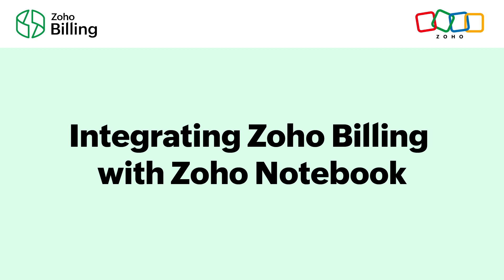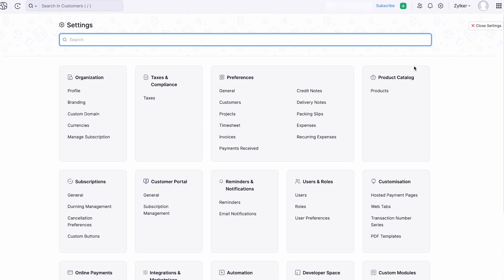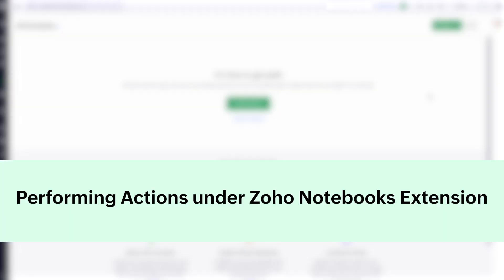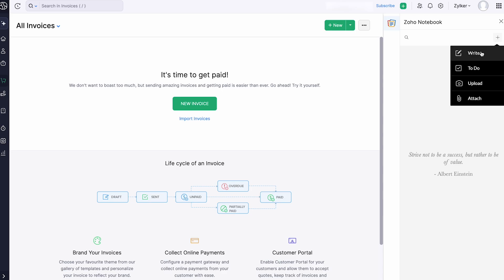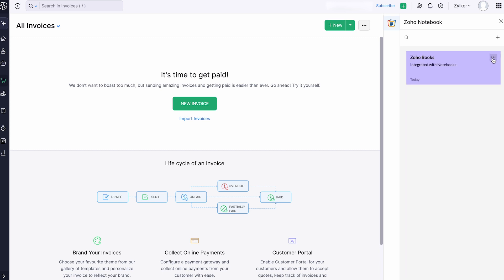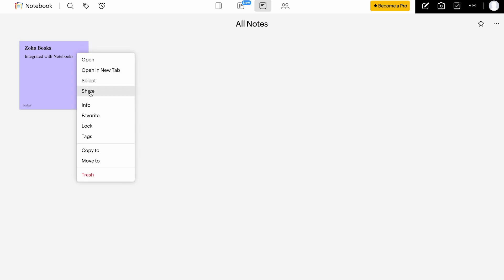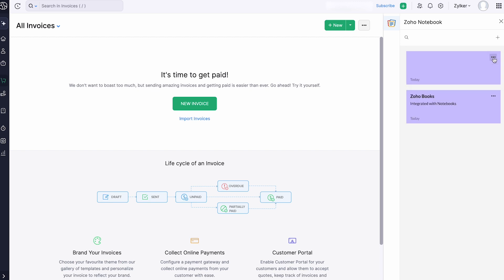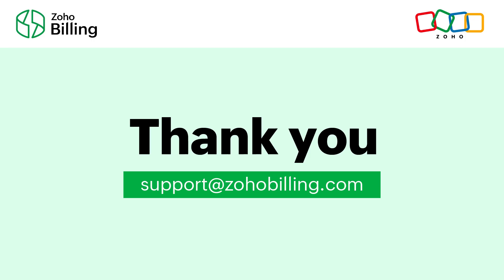Integrating Zoho Billing with Zoho Notebook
In this video, we will see how to integrate Zoho Billing, an invoicing and subscription management platform with Zoho Notebook, our note-taking application. This integration will help you to effortlessly note down and organize everything in a single place.

Zoho Billing is an end-to-end billing solution for businesses looking to automate billing workflows, manage customer lifecycles, and deploy revenue recovery strategies.